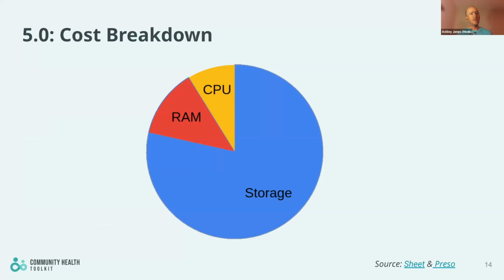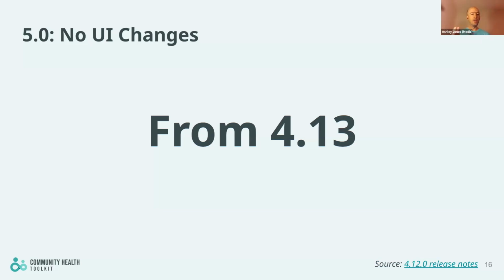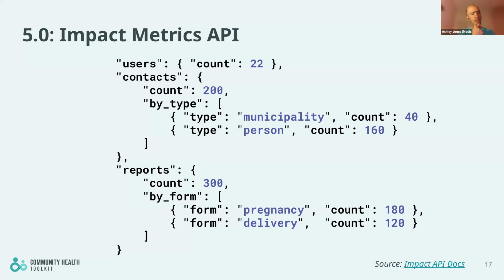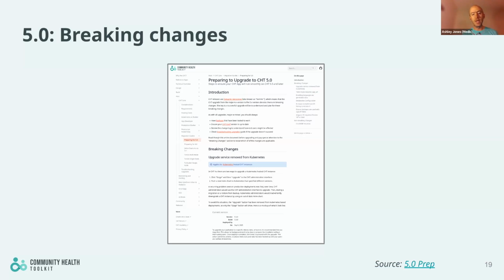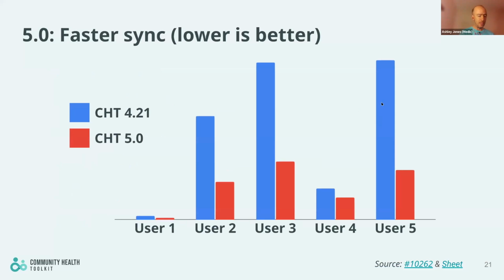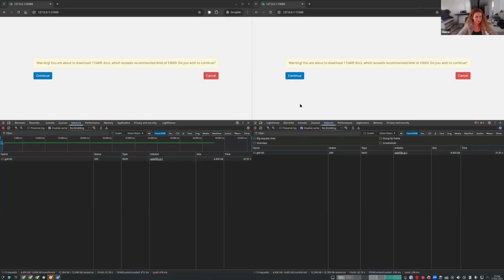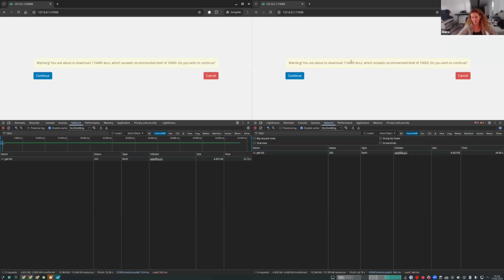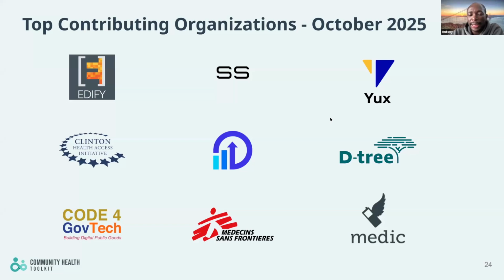CHT 5.0 Is Here: Faster, Lighter, More Cost Efficient (Demo) | CHT Community Roundup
It’s here — the biggest CHT release of the year.

In this November 2025 CHT Community Round-up, the Medic team unveils CHT version 5.0, a major upgrade focused on performance, efficiency, and developer experience.

CHT v5.0 delivers up to 34% reduced disk usage, faster sync times, a new Impact Metrics API, and a powerful new Storage in User Devices API — plus a long list of improvements across stability, performance, and maintainability.

This session breaks down everything in the release:
5 major features
8 breaking changes
6 improvements
3 performance upgrades
5 bug fixes
21 technical improvements

All designed to help the global CHT community build more scalable, reliable digital health tools.

We also celebrate top contributors across the community whose efforts continue to push the CHT ecosystem forward.